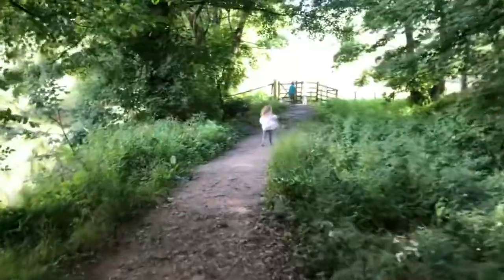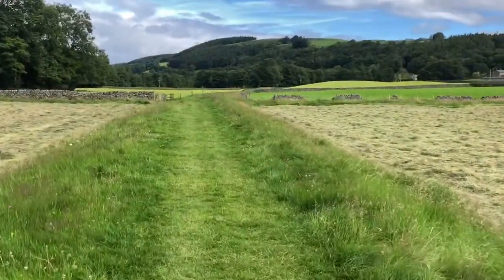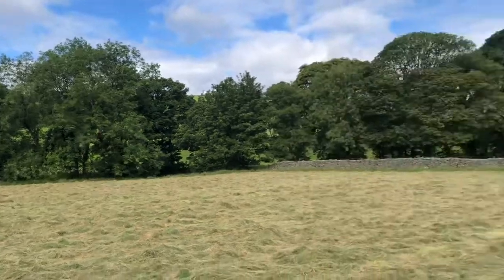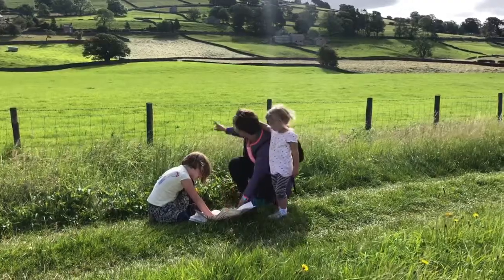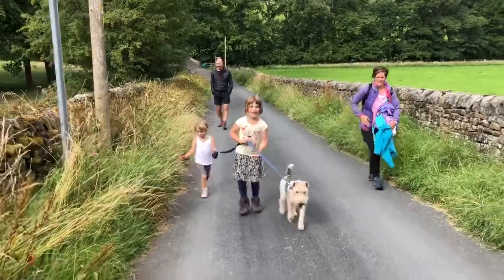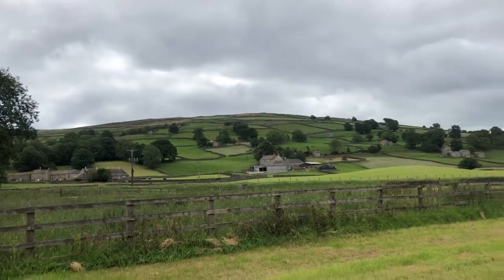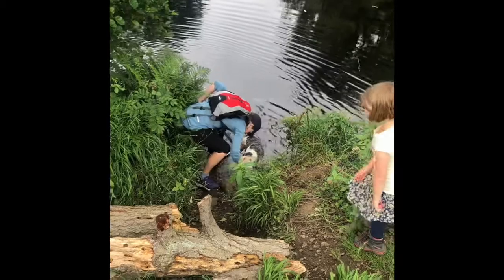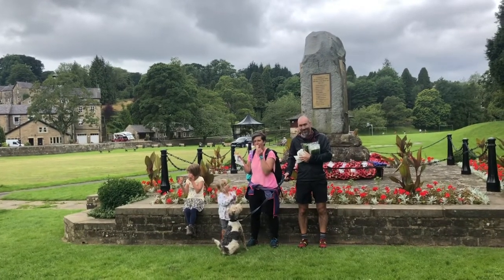20 July 2020